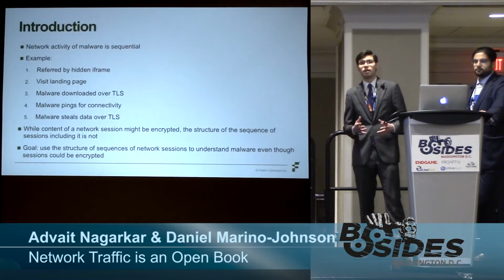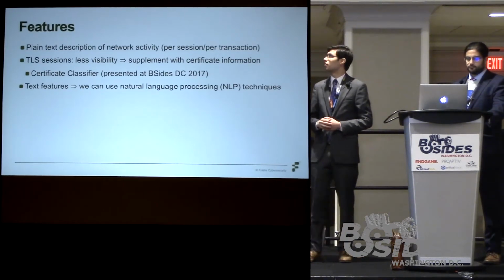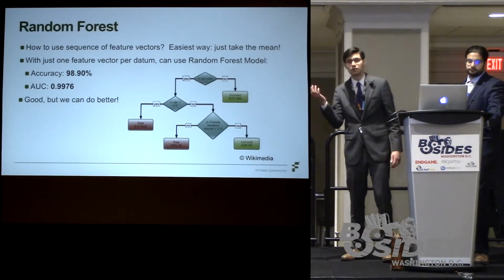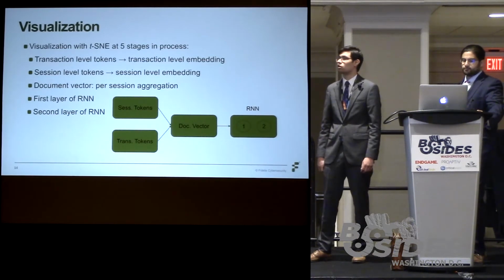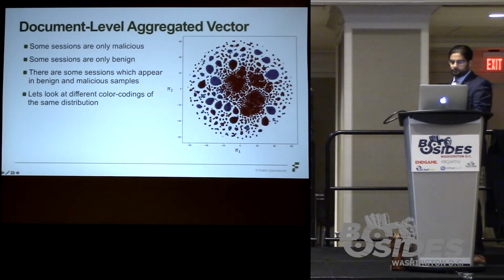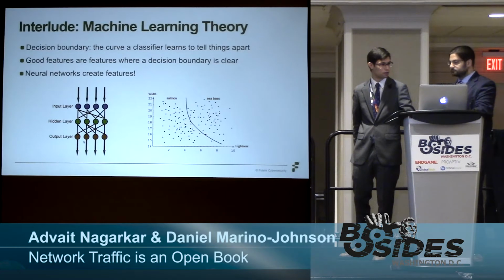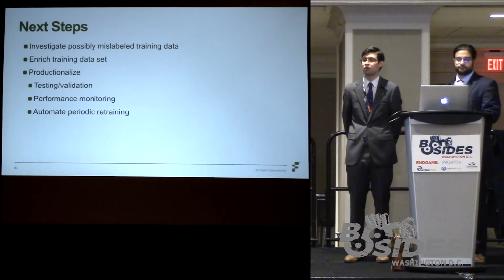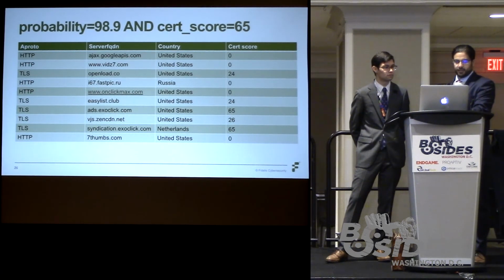BSides DC 2018 - Network Traffic is an Open Book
To a network interface, the traffic through it reads like an open book in a foreign language: legible but unintelligible. To read this language, we build models using natural language processing and deep machine learning techniques. These models can then accurately classify network traffic because they understand it so well that they can parse its context; as a person would when reading a book.

In this presentation, we cover: • how to use natural language processing and machine learning to analyze traffic (even encrypted traffic!); • how to perform the analysis at scale using Apache Spark and TensorFlow’s newest memory-efficient API’s; and • what generally applicable insights we have gleaned in the process.

Advait Nagarkar (Senior Data Scientist at Fidelis Cybersecurity)
Dr. Advait Nagarkar is a Data Scientist at Fidelis Cybersecurity, where his principal focus is on the detection of malware in network traffic. Before joining Fidelis, he worked at Oath Inc. (i.e., AOL+Yahoo), where his principal focus was classification and natural language processing analysis of email data. Advait holds a PhD in Nuclear Physics which he earned working on the ATLAS experiment at the Large Hadron Collider, where his principal focus was particle physics data analysis.

Daniel Marino-Johnson (Data Scientist at Fidelis Cybersecurity)
Daniel Mariño Johnson is a Data Scientist at Fidelis Cybersecurity. He develops predictive models for detecting malware and data science based products to enhance the productivity of security analysts. He received his B.S. in Mathematics at the University of Maryland and has been published in a peer-reviewed journal in the field of differential equations. His interests include cybersecurity, machine learning, and natural language.